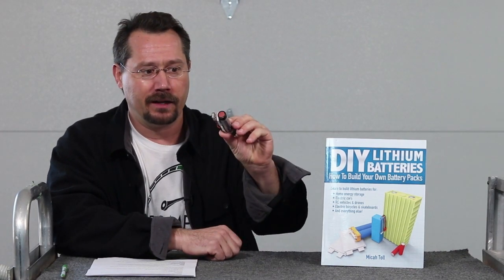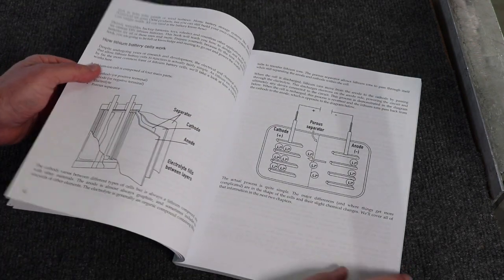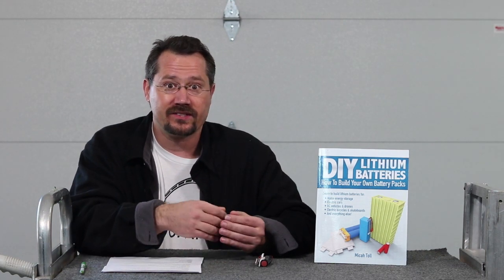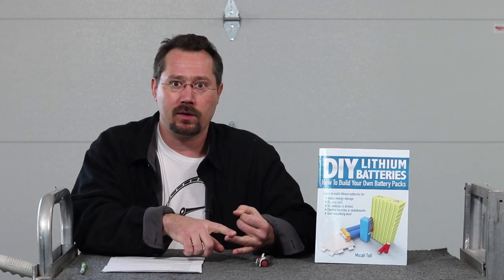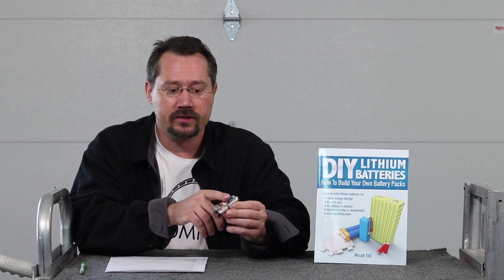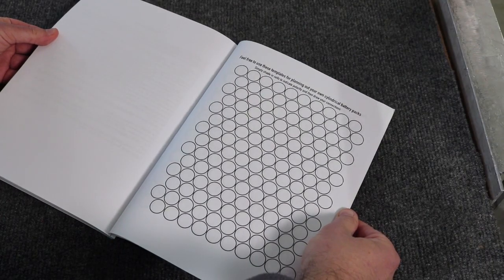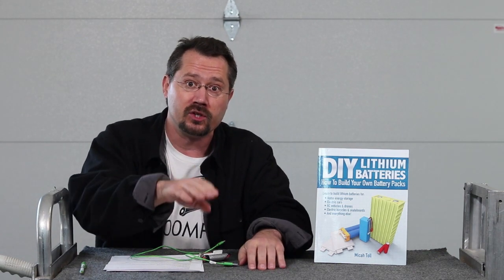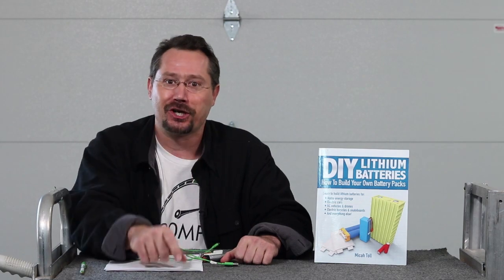Book Review: DIY Lithium Batteries by Micah Toll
I review the book DIY LITHIUM BATTERIES, by Micah Toll.
This book is available at Amazon